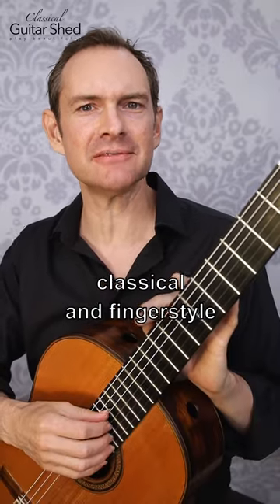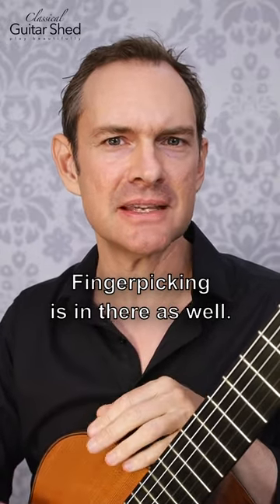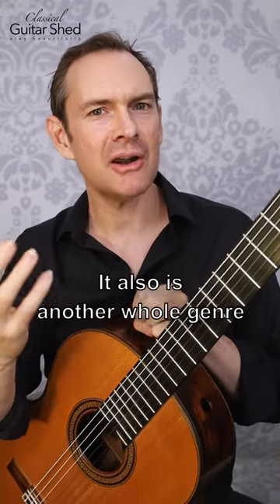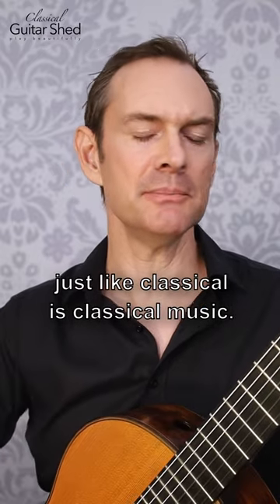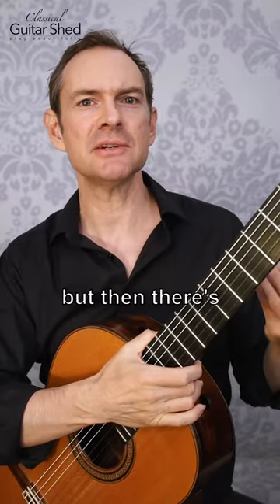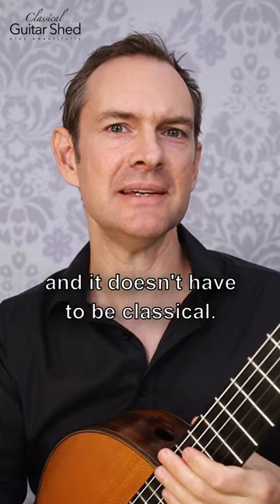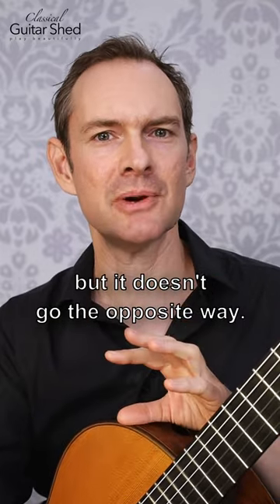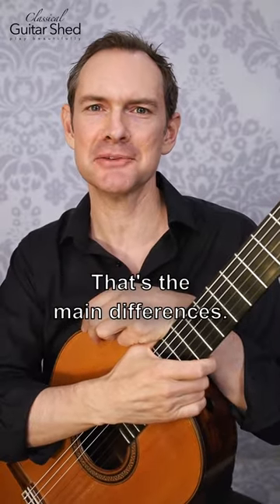Demystifying Classical vs. Fingerstyle Guitar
Confused about classical and fingerstyle guitar? Let's clear it up! Fingerstyle encompasses any fingerpicked playing, while classical guitar refers to a genre and a nylon-stringed instrument. Classical guitar delves deeper into technique and focuses on composed music. Explore the distinctiveness and versatility of both styles!